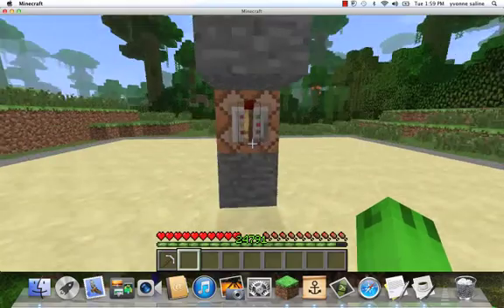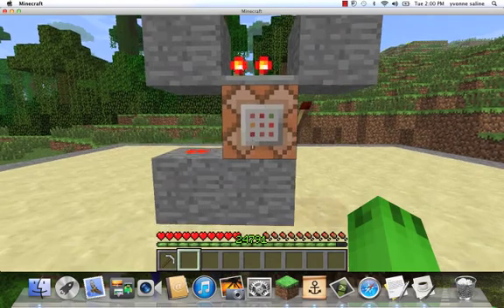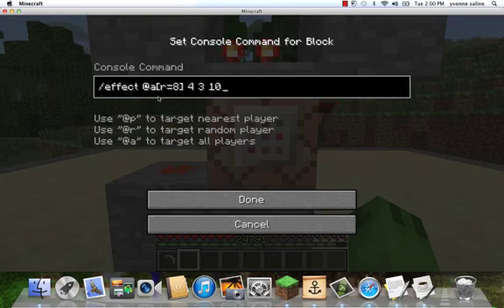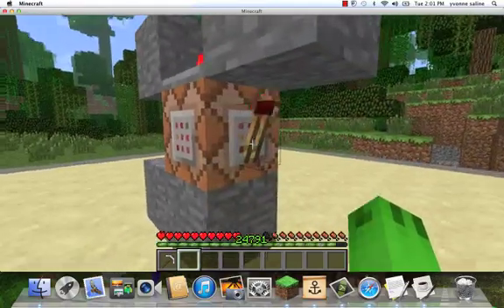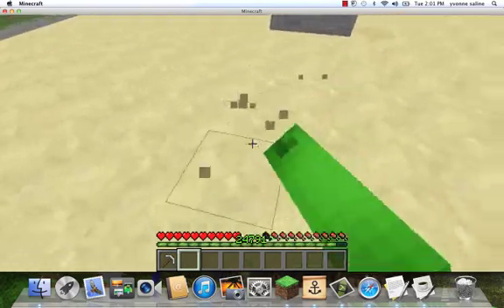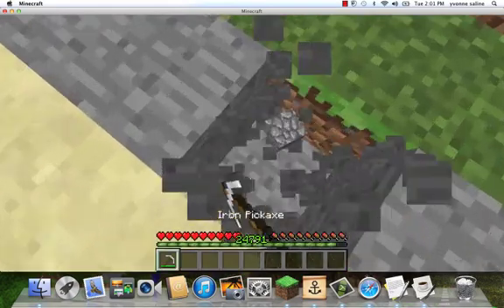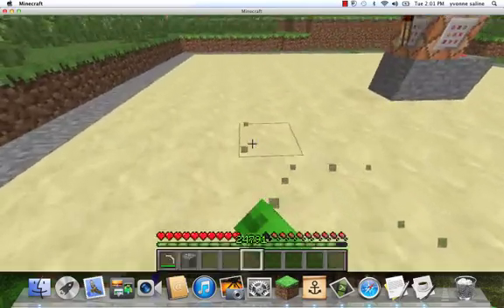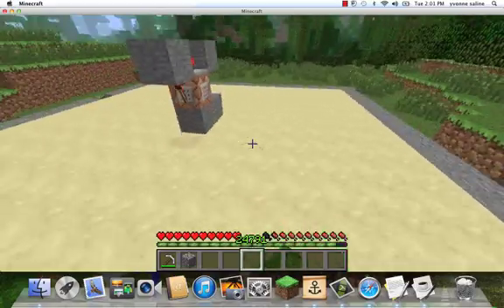How to Protect Buildings or Land using Command Blocks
This is very helpful and there is no need for protection plugins :)